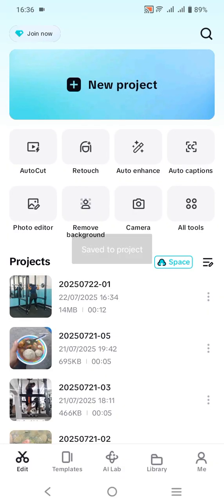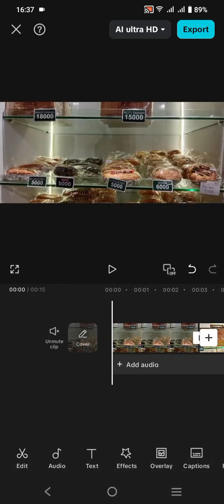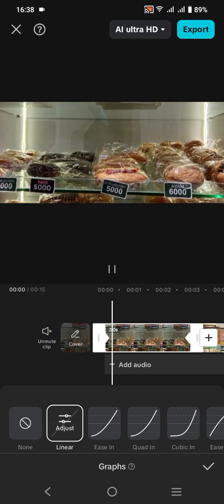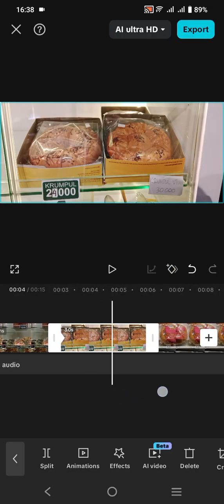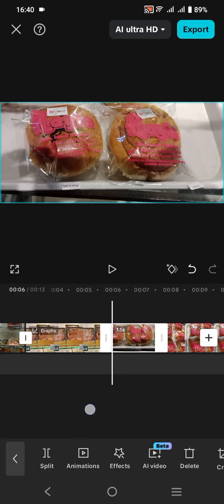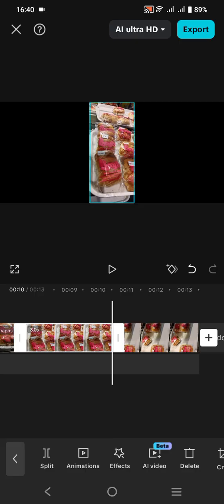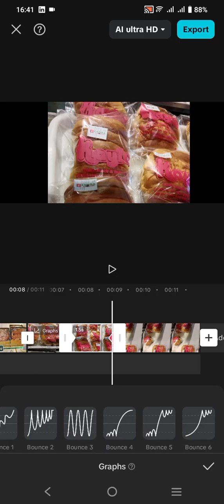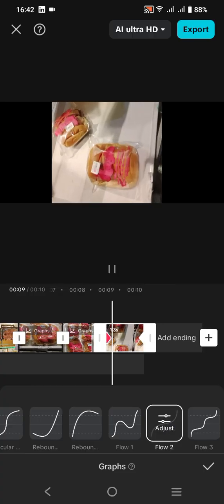💲👍 capcut Zoom Transition | Tutorial [ Easy Method ] capcut | Solution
In this video we will show you the basic tips to create the zoom transition in Capcut. You can do the experiment and develep this trick to your editing style. Give it a try!